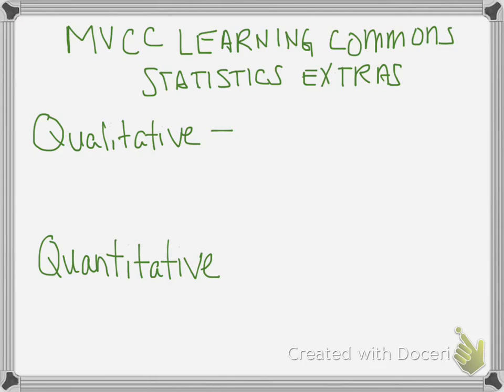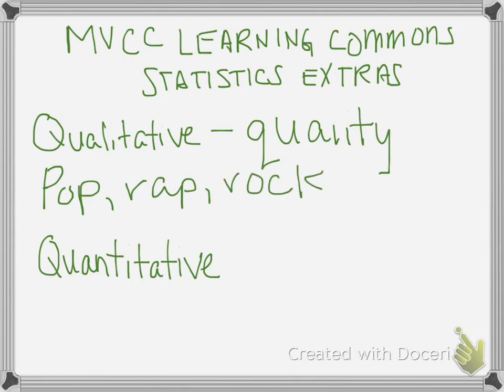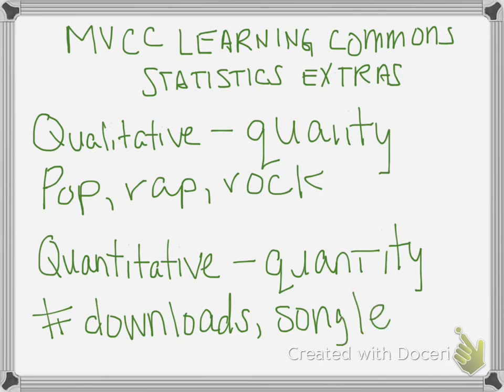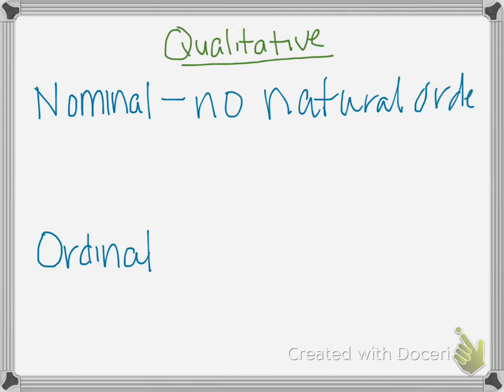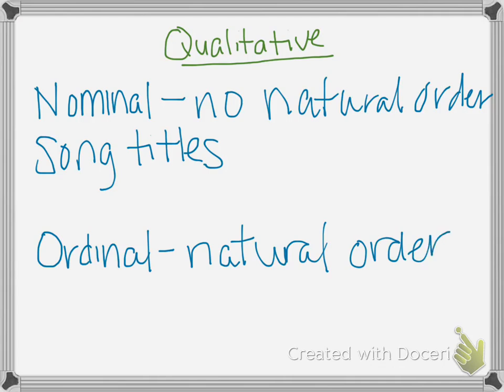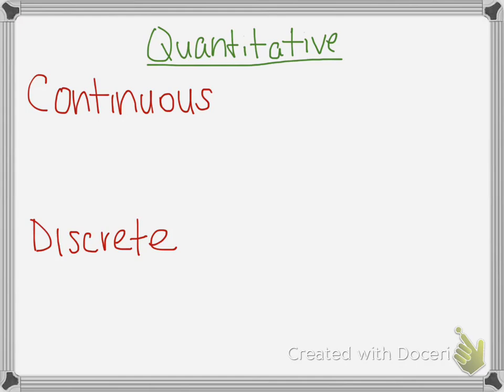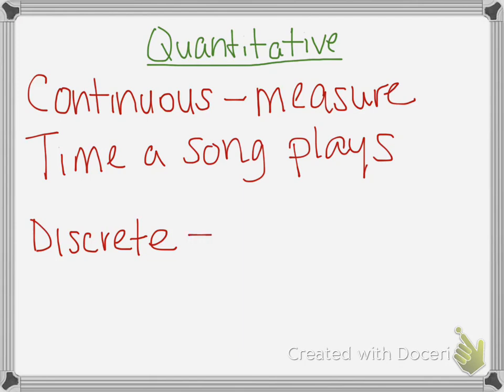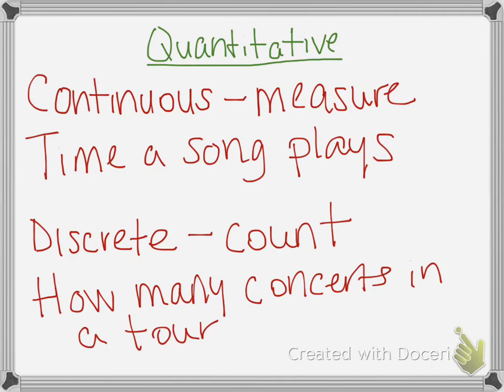Qualitative and Quantitative Data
This video explains what qualitative and quantitative data is and how data can be further broken down into sub categories.  Examples are also given for each type.  Video is made through the iPad app Doceri.